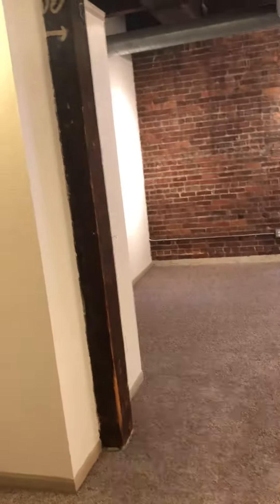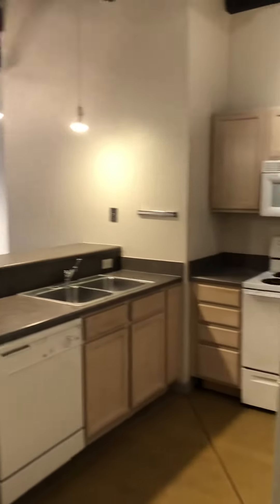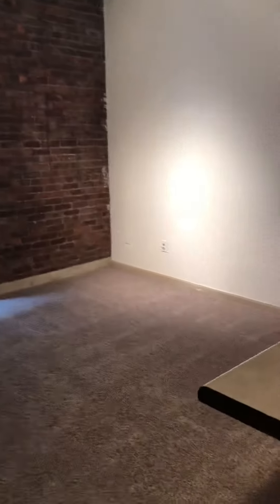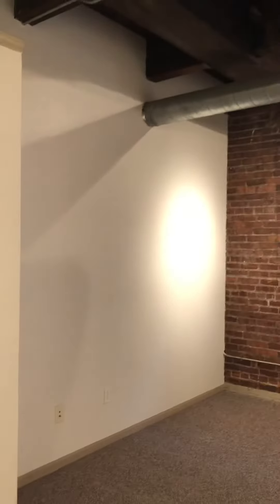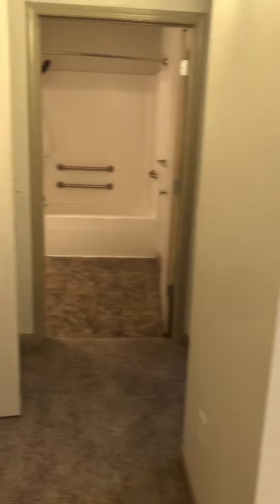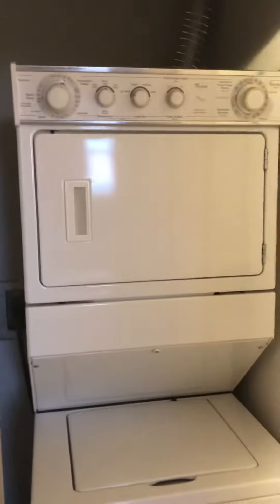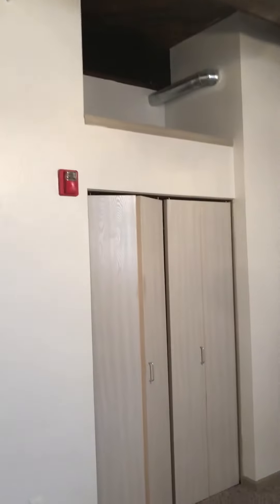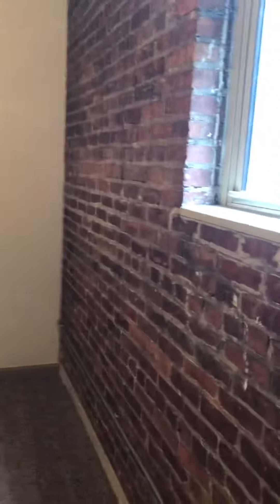Old Market Lofts V13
1bedroom 1 bath with balcony